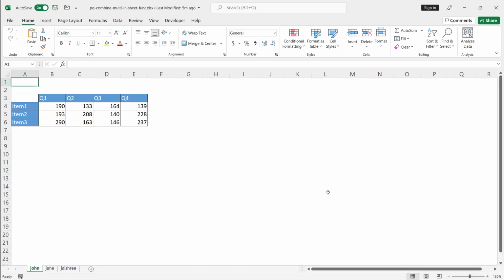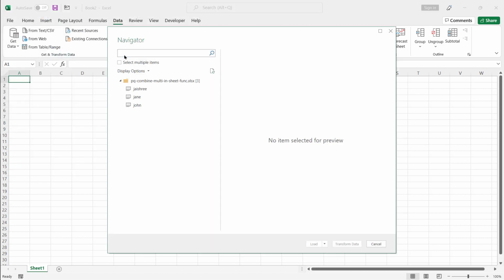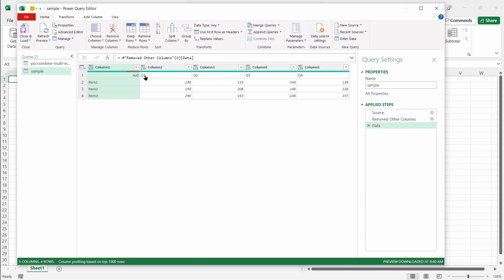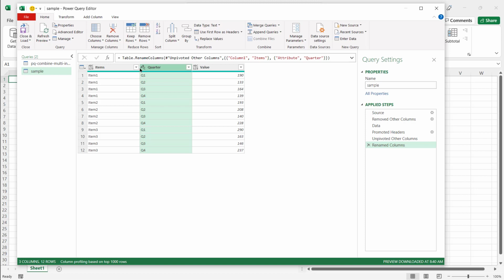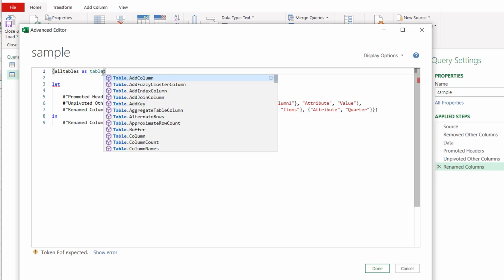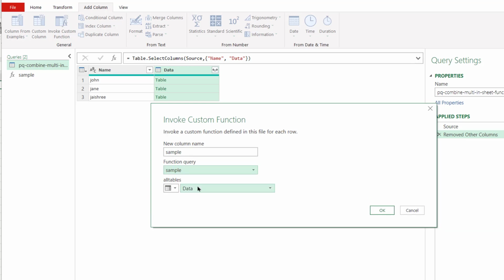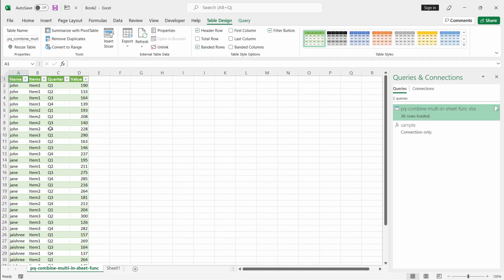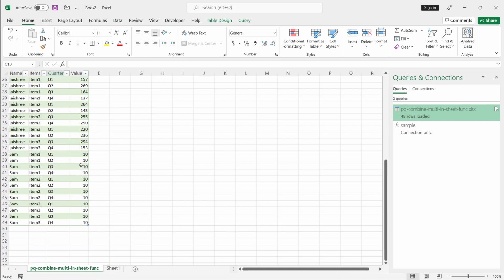Combine and Unpivot Tables Multiple Worksheets Power Query Function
When you have multiple worksheets or tabs to combine together, it's not a difficult process to copy and paste.  However if you need to transform the table in those worksheets, like unpivoting it; still is not that bad albeit it'll take a bit more work to transpose the columns and rows.

Now if you had to do this to a LOT of worksheets or if you had to do this on a recurring basis, it becomes a pain to do this.  The solution is to have Power Query automate these steps; and it can future proof it by incorporating new data.